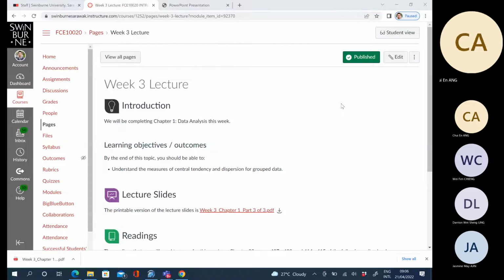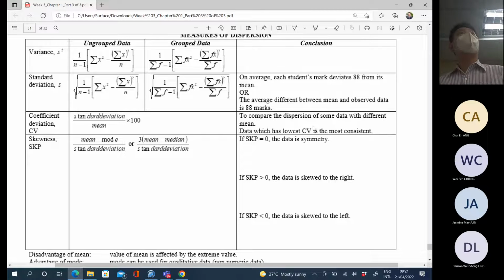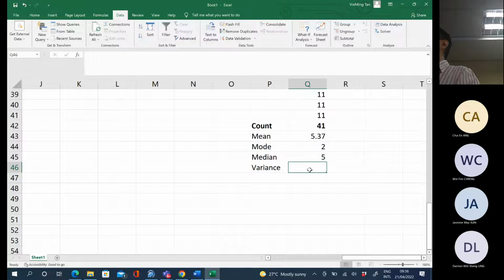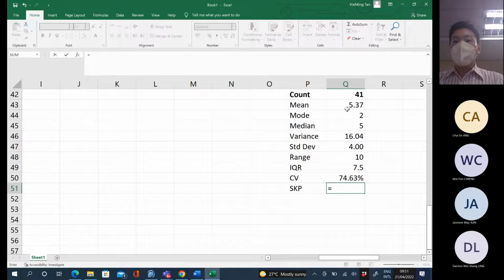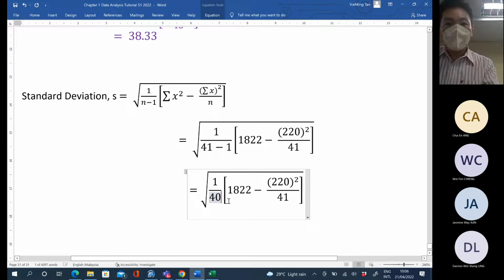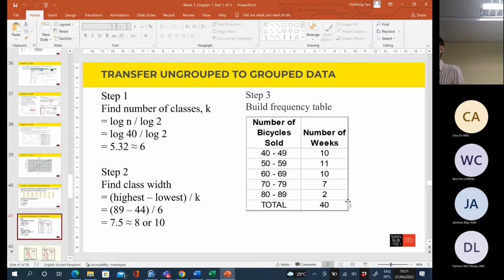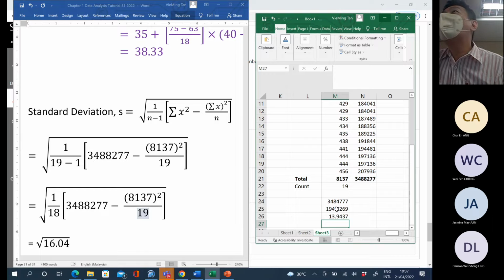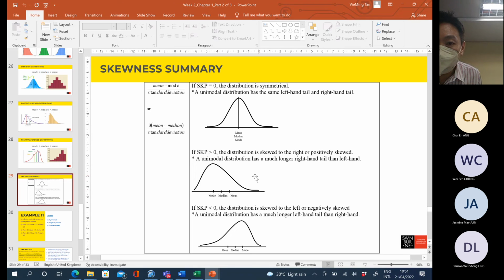FCE10020 Tutorial Group 3 20220421 090543 Meeting Recording